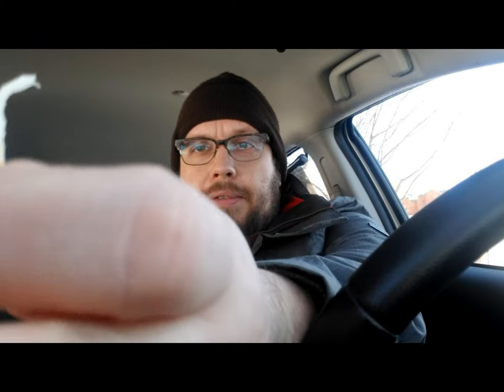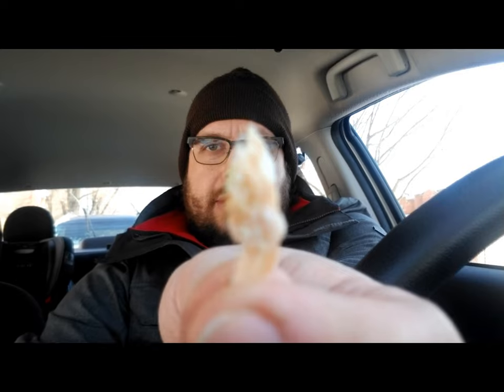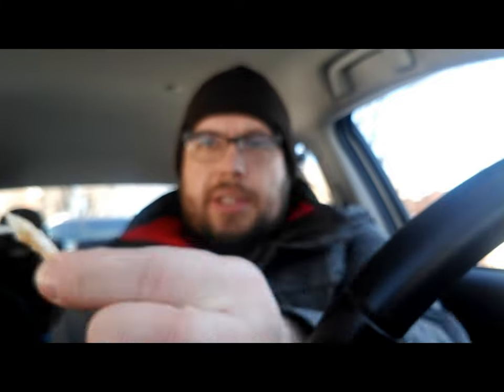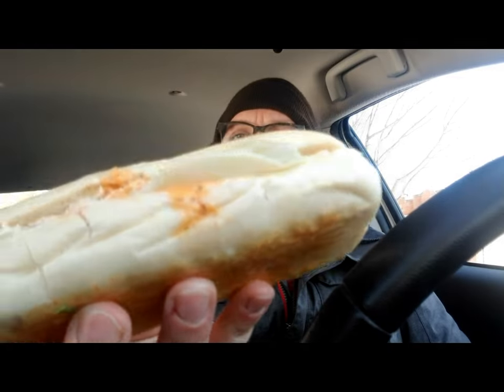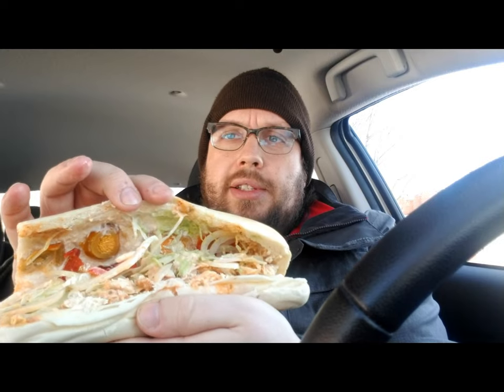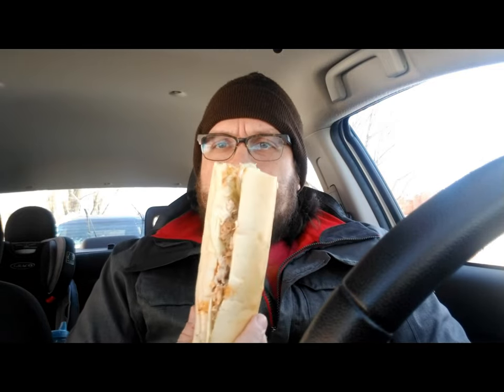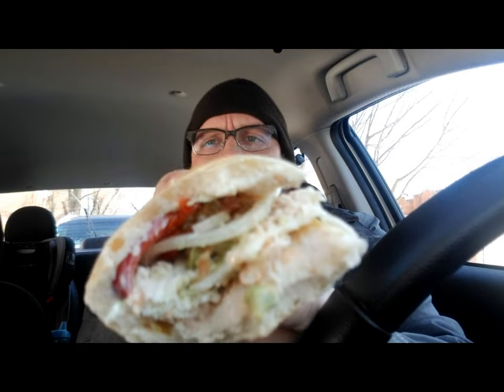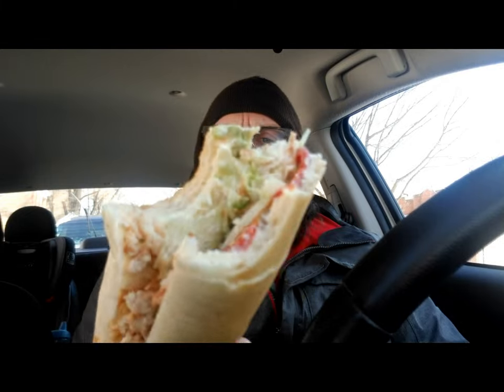Smokin' Kickin' Chicken Review from Jimmy John's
Another New Chicken Sandwich vide.